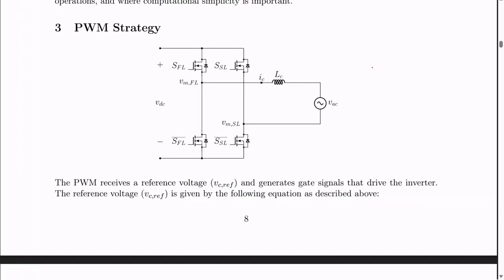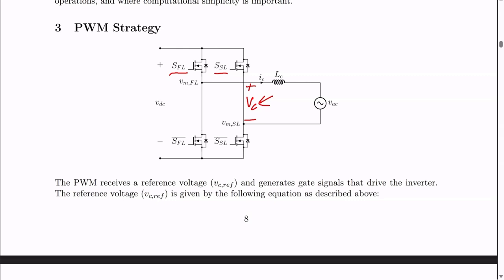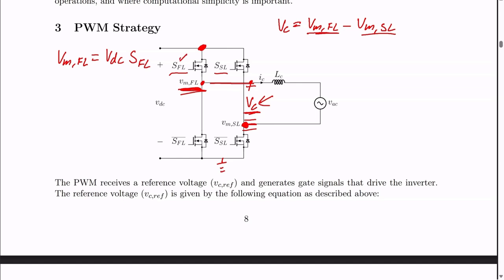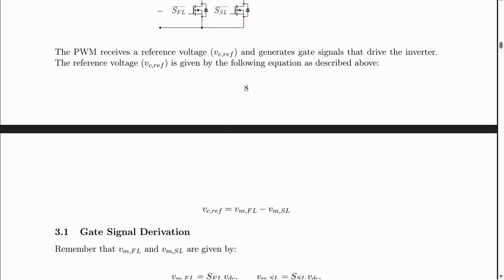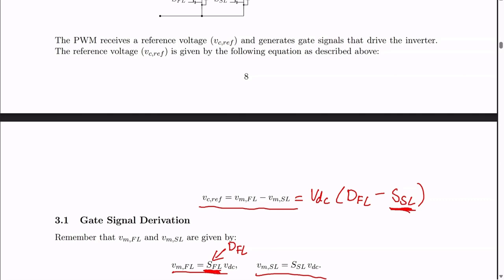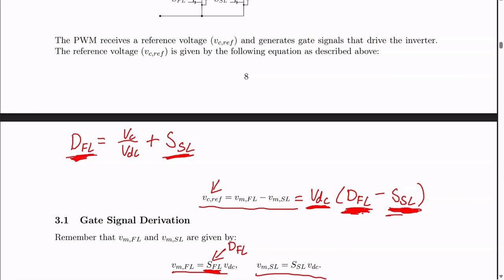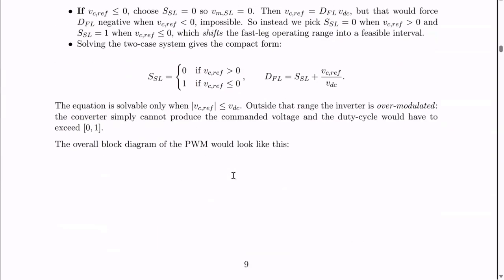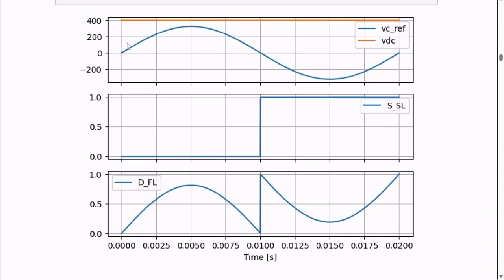Fast-Slow Leg PWM for Single-Phase Inverters